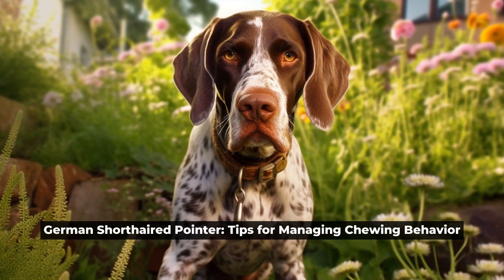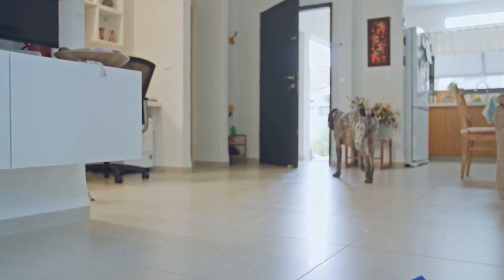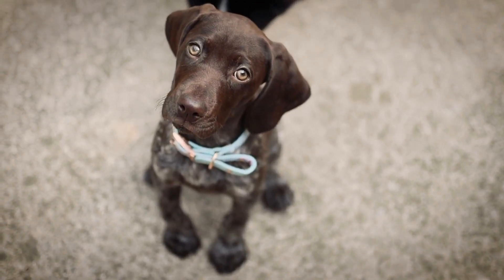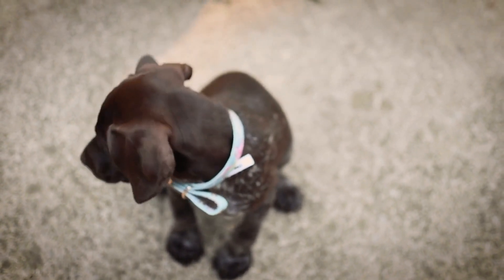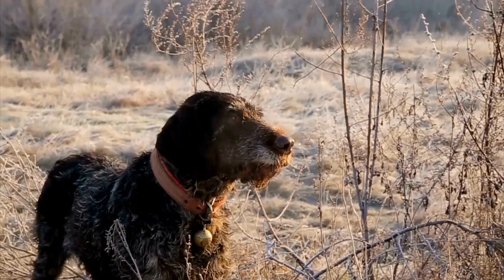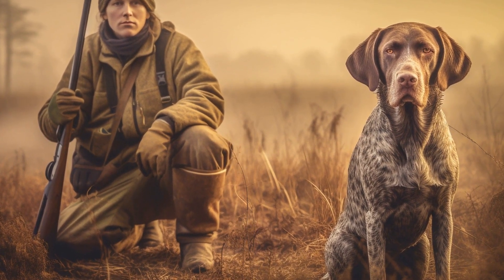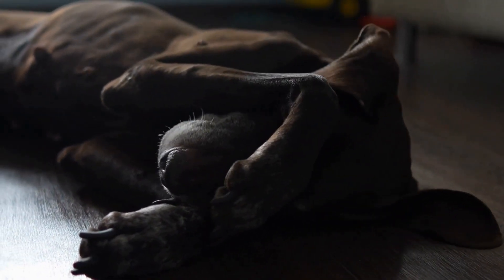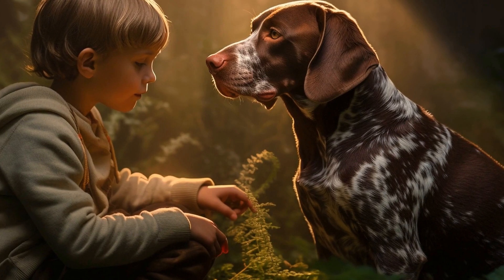German Shorthaired Pointer Tips for Managing Chewing Behavior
German Shorthaired Pointers are energetic and intelligent dogs known for their hunting abilities and loyalty to their owners  However, like any other dog breed, they can develop certain behavioral problems if not properly trained and managed  One common issue among German Shorthaired Pointers is chewing behavior  This article will provide tips and strategies for managing and redirecting their chewing habits

First and foremost, it is essential to understand that chewing is a natural instinct for dogs
00:00 German Shorthaired Pointer: Tips for Managing Chewing Behavior